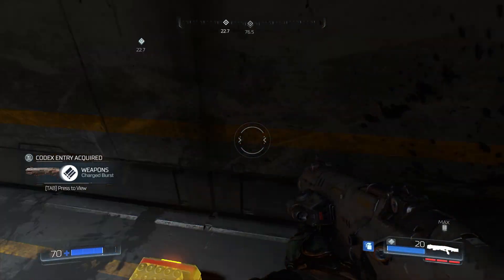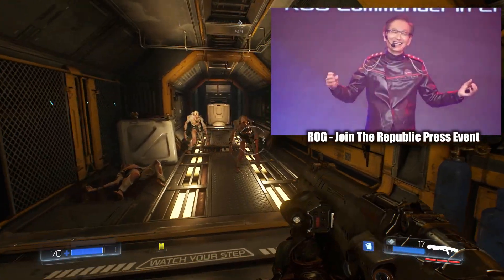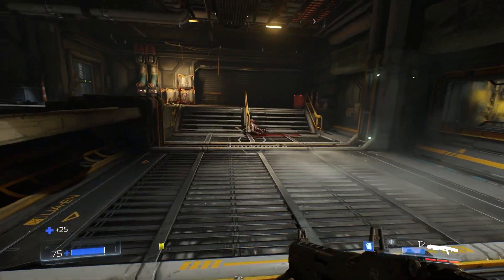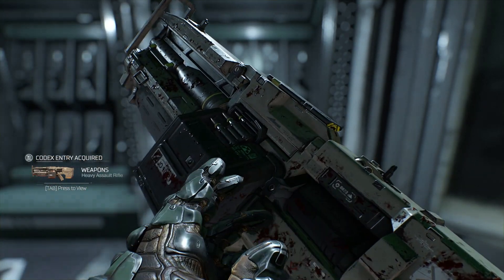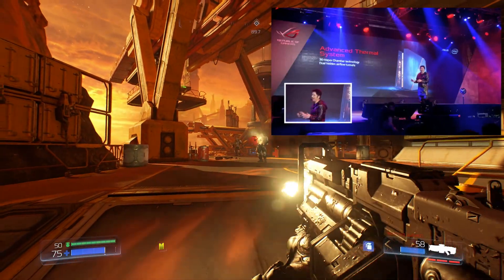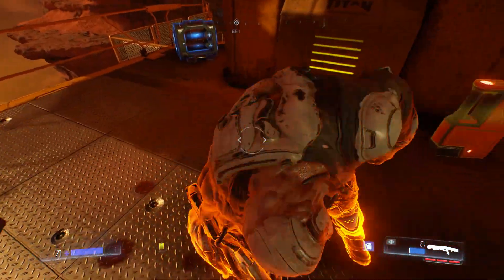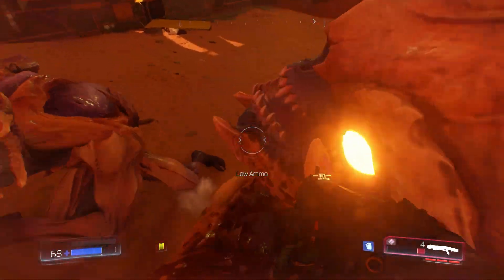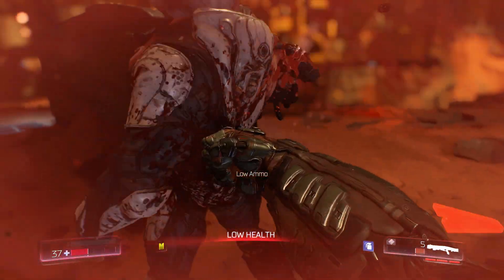The Future: UPGRADABLE Gaming Consoles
An Upgradeable XBOX, a Playstation 5 you can change the graphics card in? What does the Future of Game Consoles look like… and Did ASUS give us a peek at their Computex 2016, “Join The Republic Press Event”?; (Here;